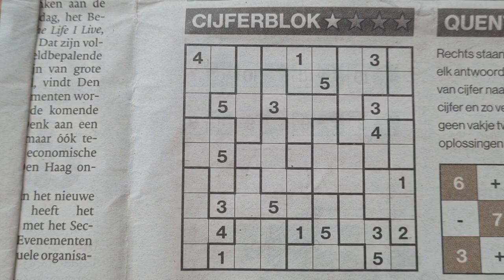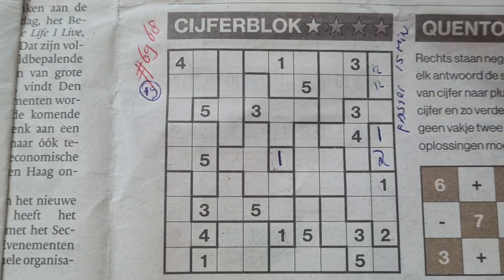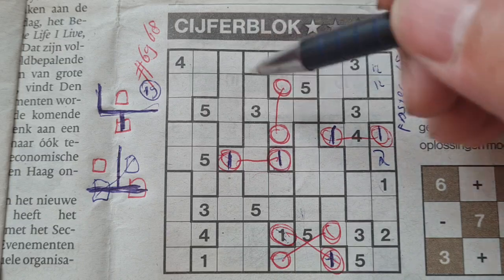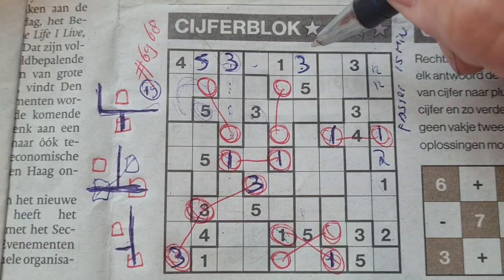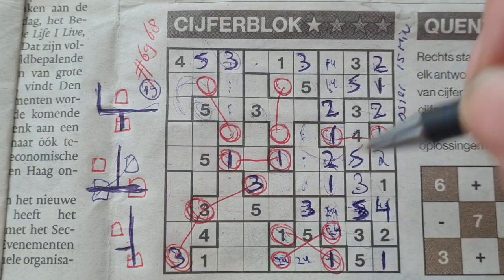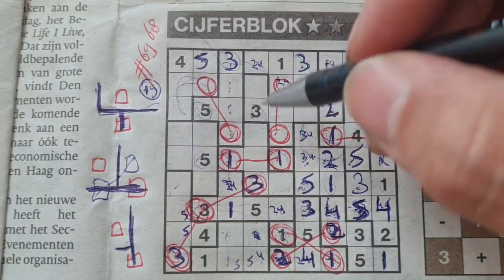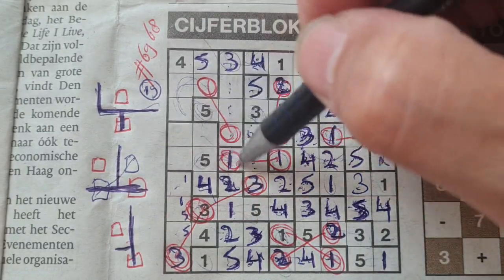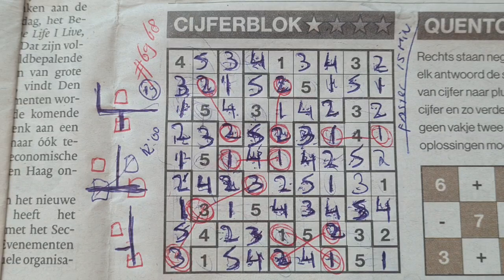(#6968) Monday. 🌻 Tectonic02 Sudoku puzzle. Bonus Extra edition. 08-21-2023 Extra part 3 of 3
4. PDF Link to Sudoku with 4 stars